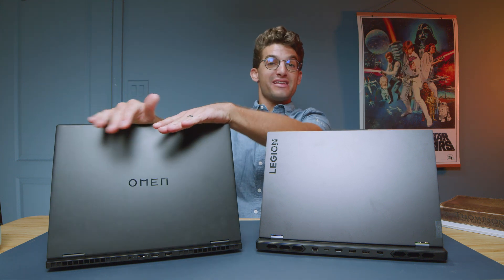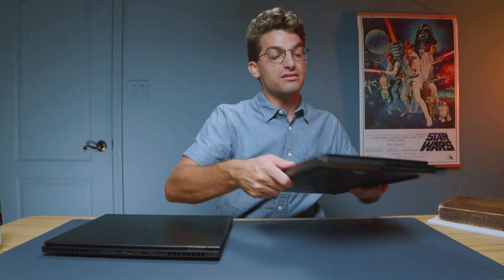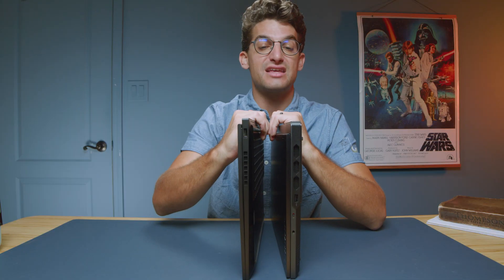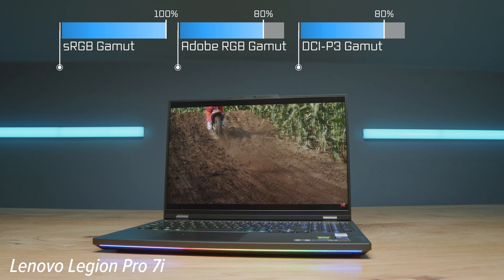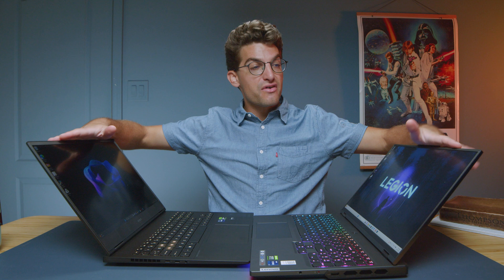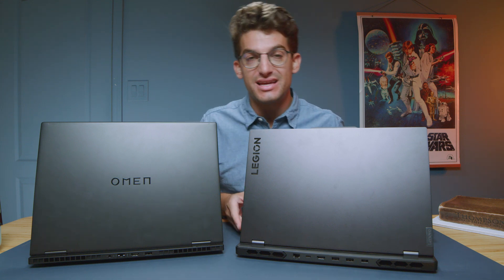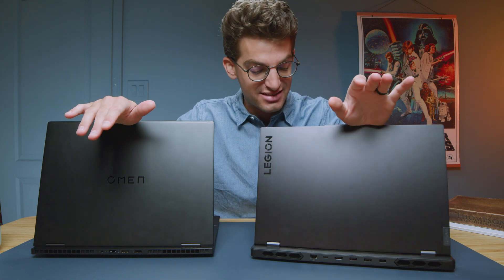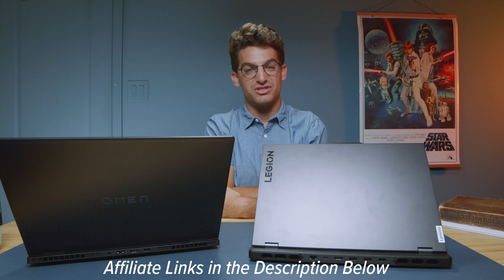HP Omen 🆚 Lenovo Legion Pro 7i // i9-13900HX Comprehensive Comparison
💻 HP Omen Transcend 16 - Commission Earned )
💻 Lenovo Legion Pro 7i - Commission Earned )

Are you on the hunt for a powerhouse laptop with the i9-13900HX processor? Look no further! In this video, we've got the HP Omen and the Lenovo Legion Pro 7i under the spotlight, and we're here to help you decide which one is your ideal match. We kick things off by comparing their designs and build quality, examining factors like thinness, materials, and assembly.

Moving on, we dive into their display quality, keyboard, trackpad, and audio performance to ensure you get the full picture. Then, we put these laptops to the test with comprehensive performance benchmarks, showcasing their strengths and differences in real-world scenarios. Whether you're into content creation, gaming, or multitasking, these laptops have got you covered.

So, which one should you choose, the Lenovo Legion or the HP Omen? It's a tough decision, and we've laid out all the details to help you make an informed choice. Your next dream laptop might be just a click away!

00:00 Introduction
00:29 Comparison of Laptop Thinness
00:57 Build Quality and Materials
01:24 Assembly and Design Aesthetics
01:46 Exclusive Discount Code
02:14 Ledge Design and Thickness
02:39 Exterior Changes and Interior Similarities
03:05 Port Overview
03:27 Manual Webcam Cutoff Switch
04:08 Screen Flex and Wobble
04:38 Display Brightness and Color Accuracy
05:26 Keyboard and Trackpad Comparison
05:55 Trackpad Sound and Feel
06:30 Keyboard and Trackpad Samples
06:50 Webcam and Audio Quality
07:18 Speaker Performance
07:48 Upgrade Path and Battery Life
08:12 Geekbench & Cinebench R23
08:41 Performance in Adobe Photoshop and After Effects
09:33 3D Modeling - Autodesk 3DS Max, Autodesk Maya, PTC Creo, and Solidworks
09:55 4K and 6K Export Times
10:19 Export Times and Playback
10:46 DaVinci Resolve Export Comparison
11:11 Conclusion and Recommendation
12:06 Outro and Call to Action